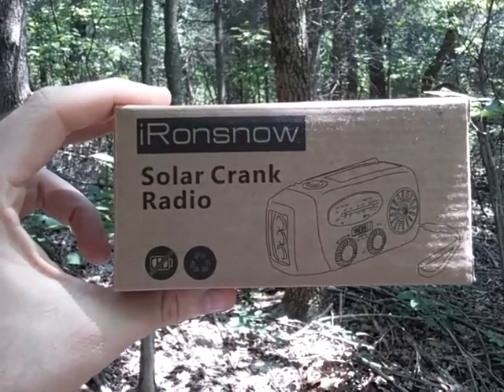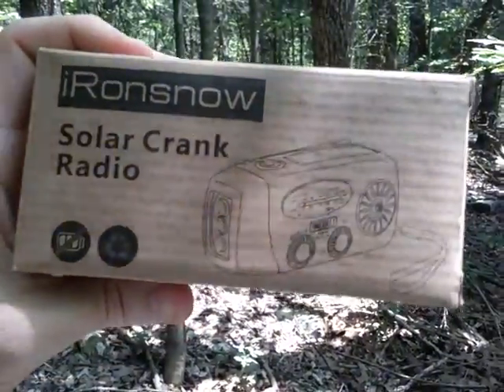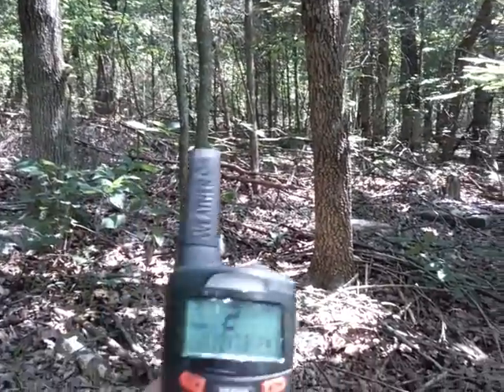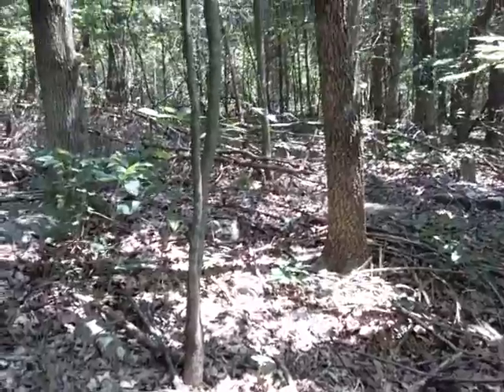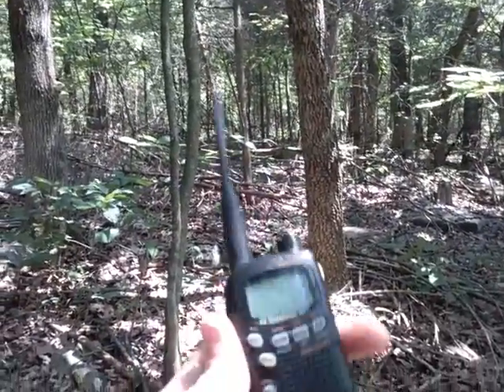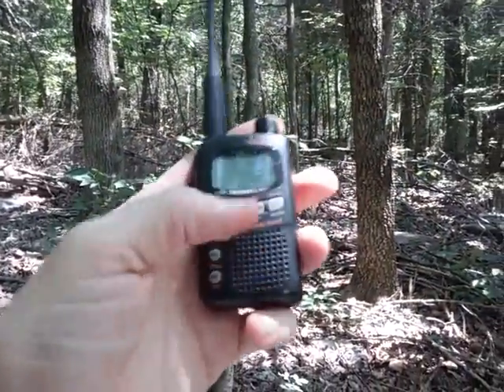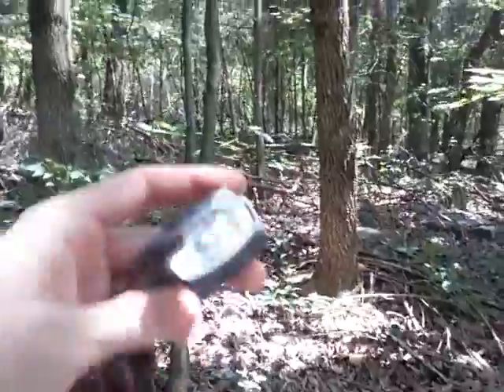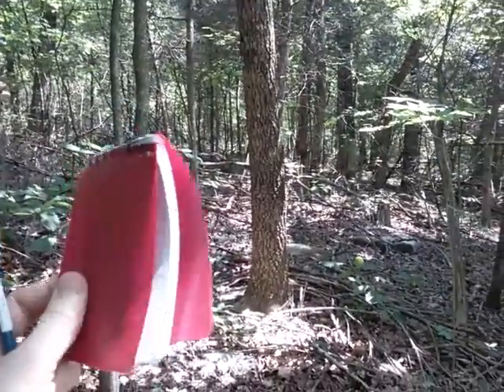Communication Options for Your Bug Out Bag Preppers Survivalist Bushcrafters - The Art of Prepping